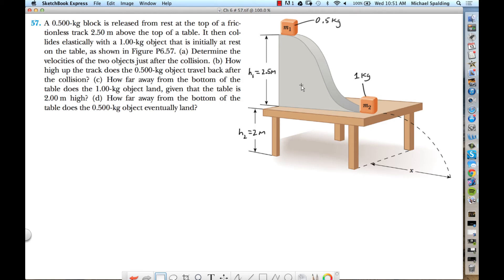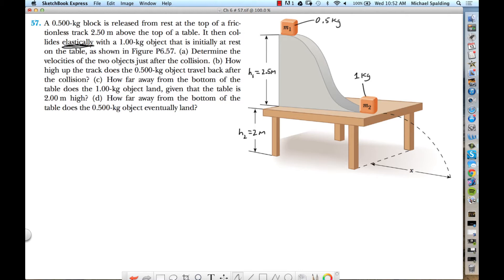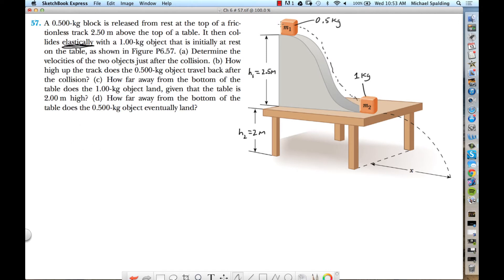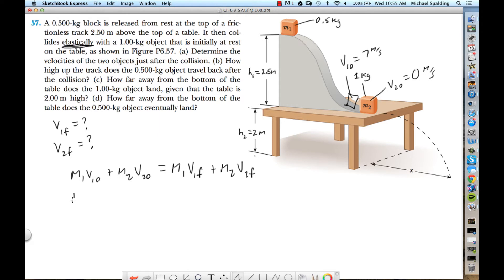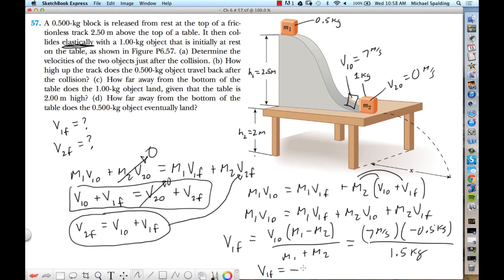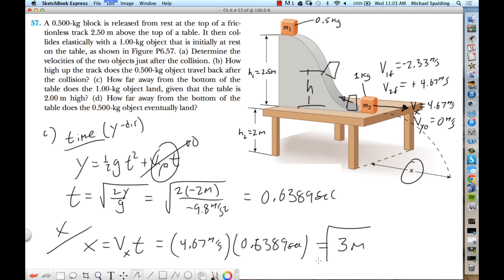Ch 6 # 57.mp4